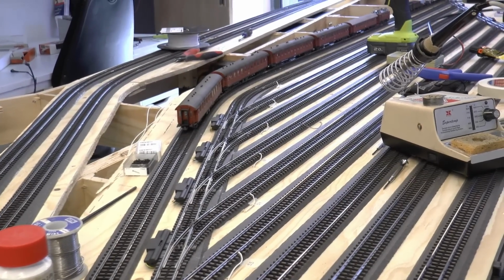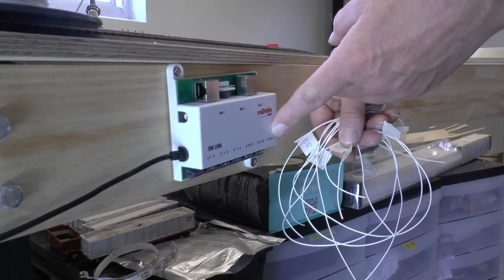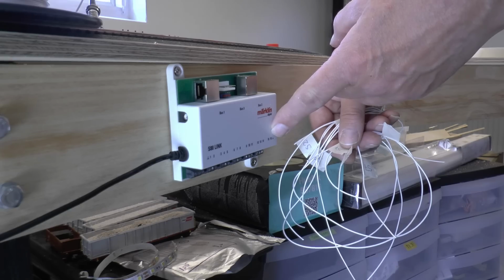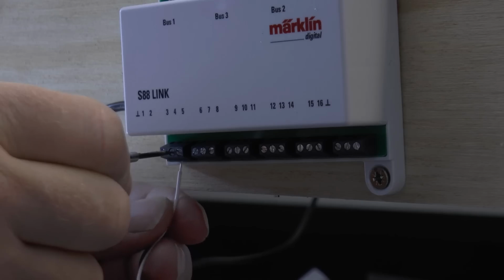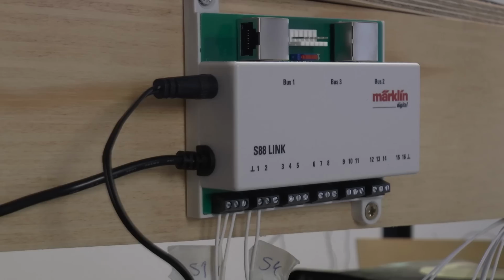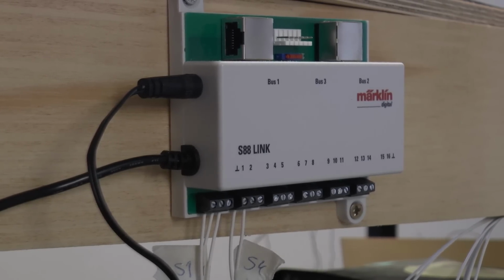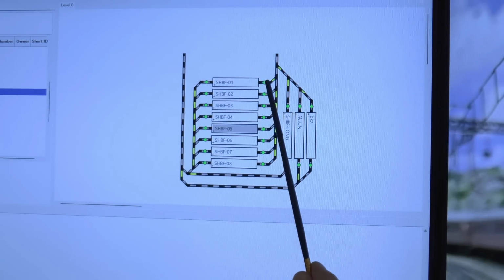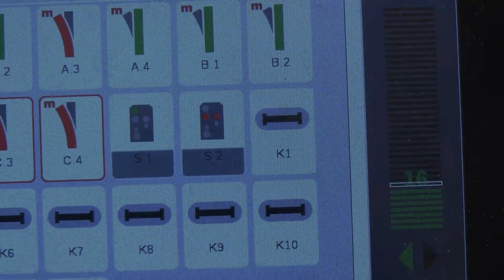Planning and Building Block Sections for the Model Railway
This video explains the concept of block sections and why they´re so important. Block sections is important even if you don’t intend to run automatic trains, or even use signals on your layout. Thinking in terms of block lengths is fundamental for the planning of lines, sidings, stations and yards.

oder..

Vielen Dank!

/ Marklinofsweden

Title: Kinetic Signal  (SS_50205)
Album: Core Session
Composer: Chris OBrian (SOCAN/ASCAP) 100%
Publisher: SSI Music Publishing (SOCAN/ASCAP) 100%

Title: Future progress  (SS_50103)
Album: Core Foundations
Composer: Jeff Marsh (BMI) 100%
Publisher: Sonic Desktop Publishing (BMI) 100%